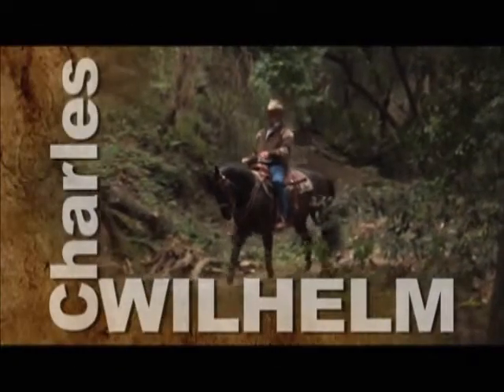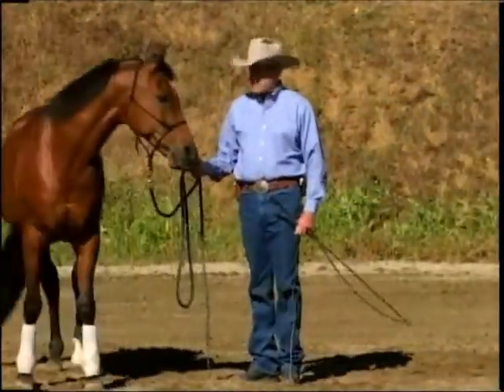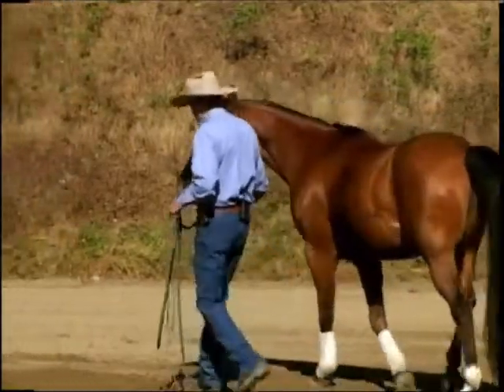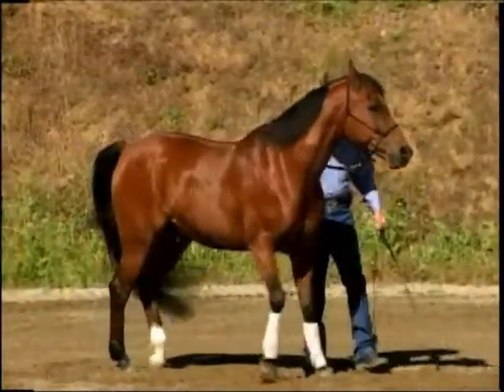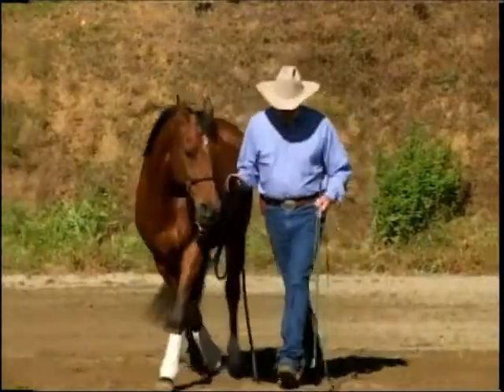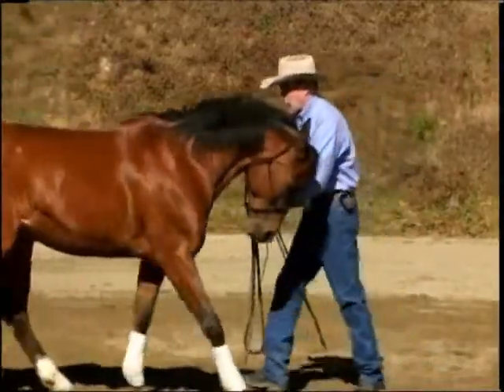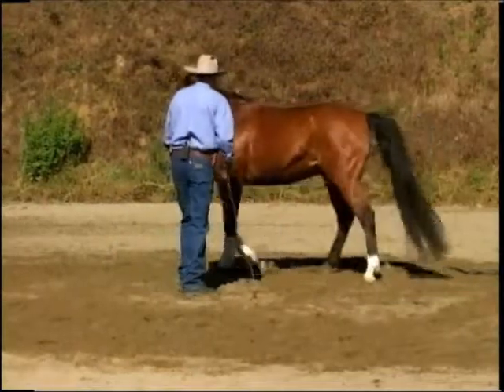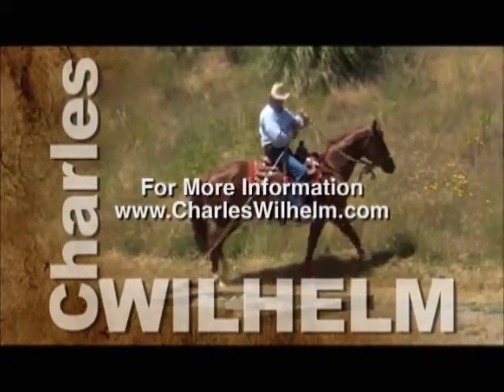How to Properly Lead a Horse with Charles Wilhelm